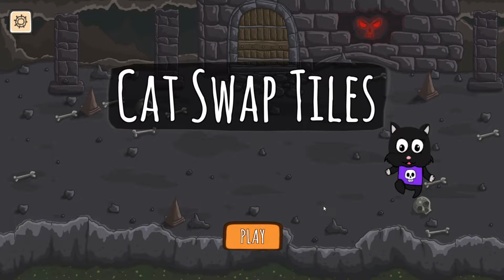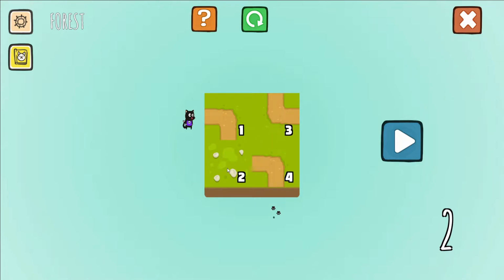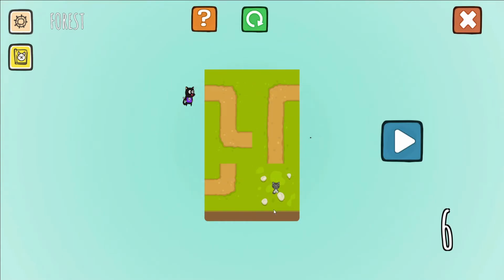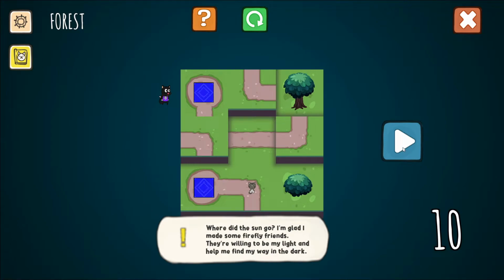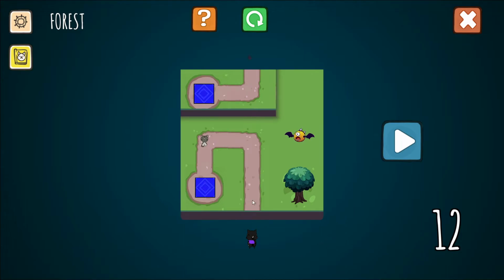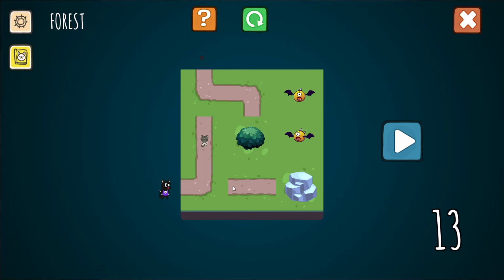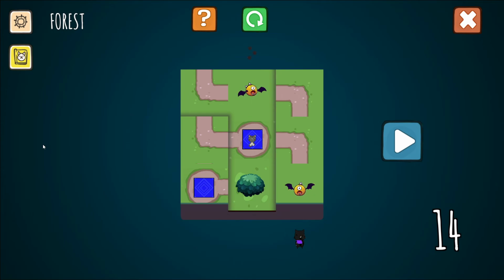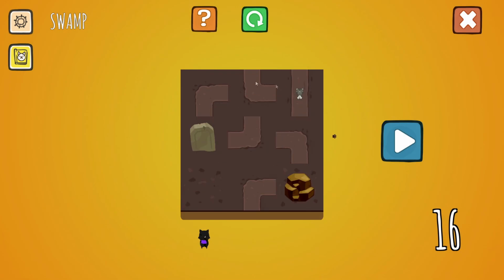First Look at Cat swap Tiles | Gameplay / Let's PLay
Cat Swap Tiles is a tile swapping puzzle game in which you have to rearrange the tiles on the board to create a safe path for the kitten to pass.

System Specs:
OS: Windows 10 (64 bit)
CPU: Intel Core i7-9700KF 3.60 GHz
Graphics: NVIDIA GeForce RTX 2080 Super
Mic: Blue Microphones Yeti - Blackout
Memory: 32 GB Ram